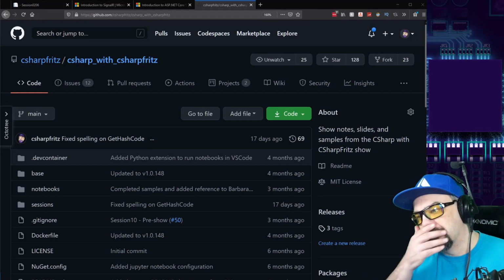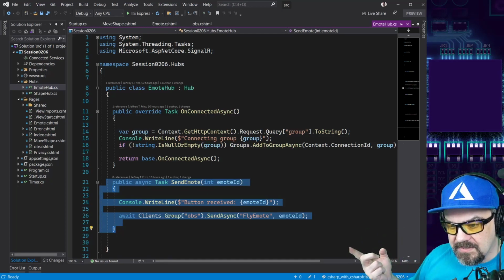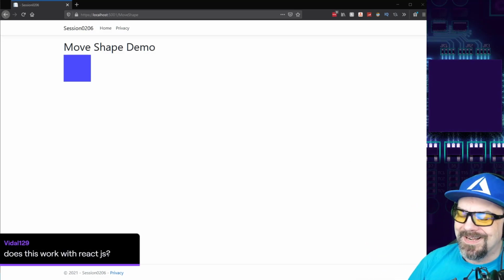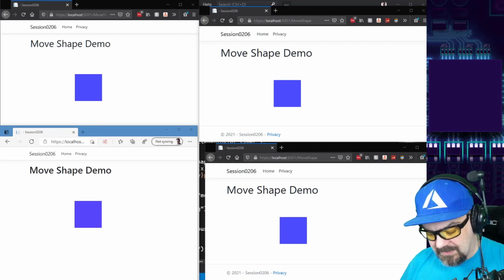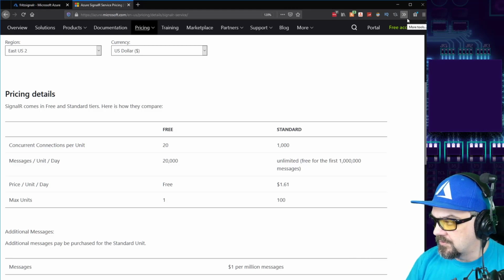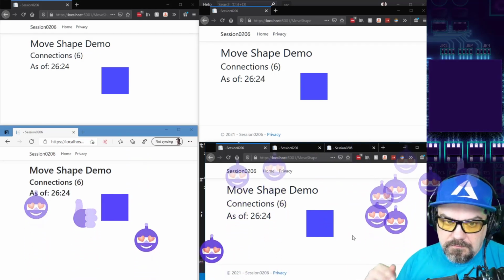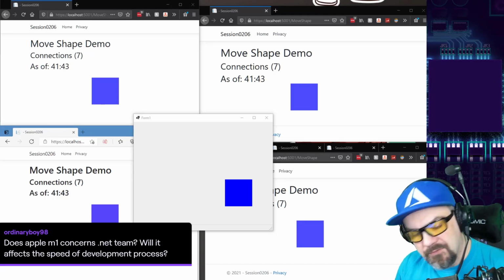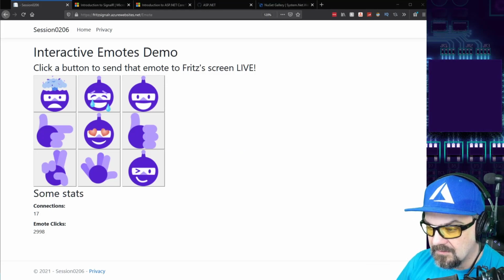C# with CSharpFritz S2 E6 - Build for the Live Web with SignalR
This week, Fritz cranks up the interaction with the audience by adding an overlay to the stream that  the chatroom could interact with.  We learn to use SignalR to interact with websites LIVE and how we can make our applications more collaborative.

Questions:
00:19:01 - What are the prerequisites for this stream?
00:27:50 - Are there any plans to make this less JavaScript and more C#?
00:33:23 - Why 'invoke' there and not 'send'?
00:33:49 - Does this work with ReactJS?
00:50:21 - Is SignalR the right framework for WebSocket connections between .net applications?
00:56:29 - Can i implement SignalR with Azure Functions?
00:57:43 - How about SignalR vs GRPC?
00:59:07 - How can you host the SignalR App at the Cheapest cost possible?
01:05:10 - Can I host SignalR on a VPS or is it just for cloud?
01:06:10 - Will SignalR work as mobile app notifications?
01:20:39 - In the SignalR docs it reports 10 concurrent session limit on IIS. Why is that?
01:34:22 - Does Apple M1 concern the .NET team? Will it affects the speed of development process?
01:37:15 - Does SignalR provide good performance for a feature like instant messaging?
01:47:47 - How would you do app to app connections with websockets? Any tips on where to start?

Source code and interactive content from the stream are available
Watch live Mondays at 1400 UTC / 9a ET / 6a PT